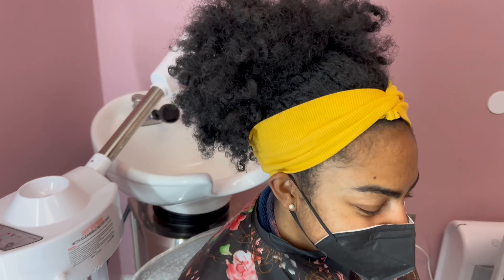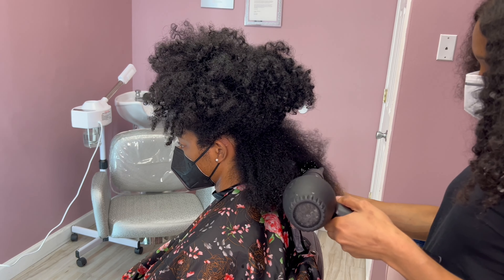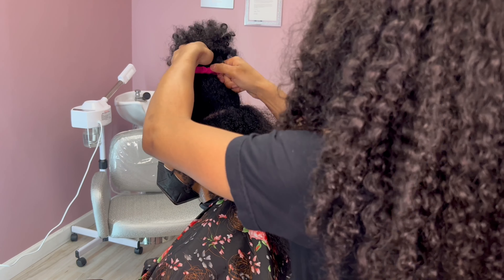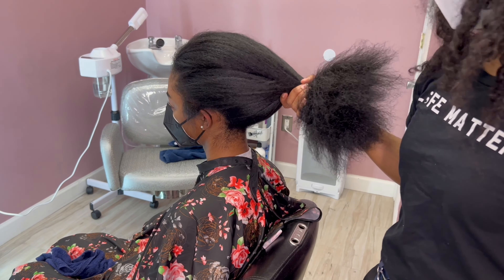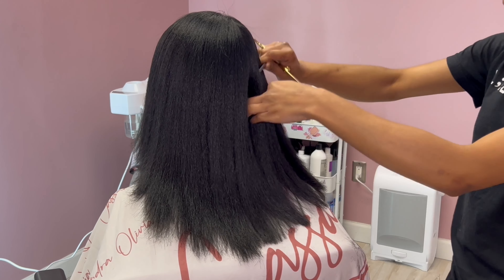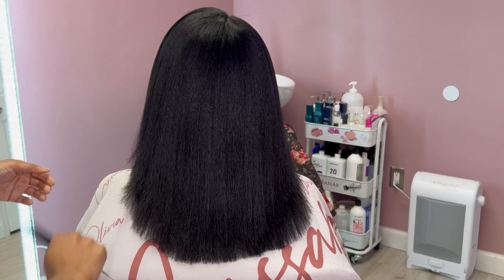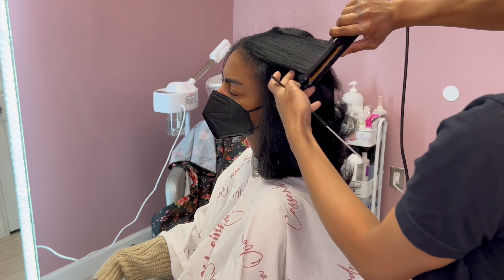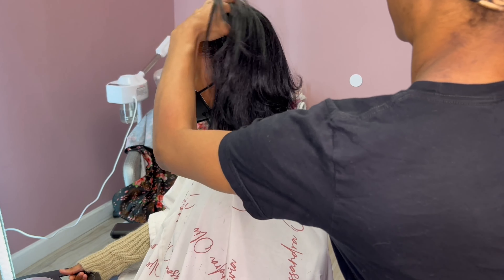How to Silk Press With Bawdy | Leaf and Flower Silk Press | Cassandra Olivia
⭐️⭐️⭐️Please Vote for Me for a Chance to be on TV

Products Used:
Salon Cape